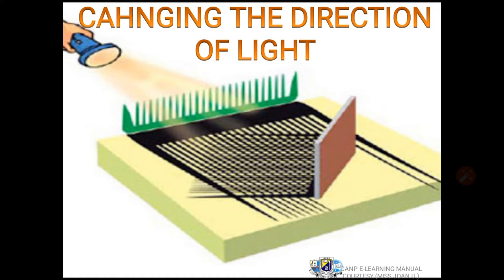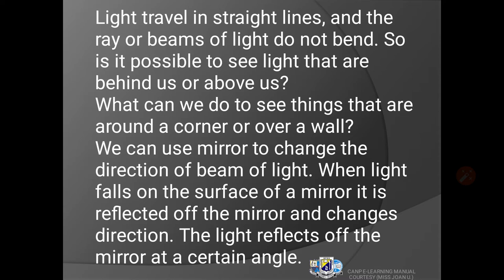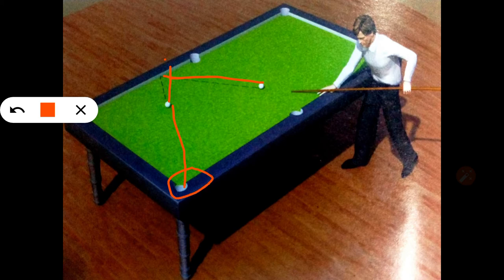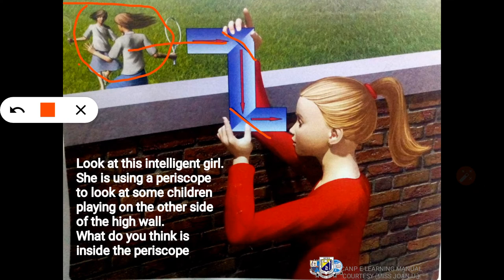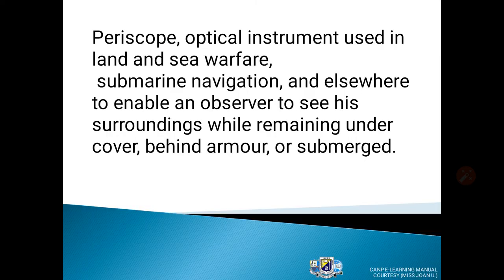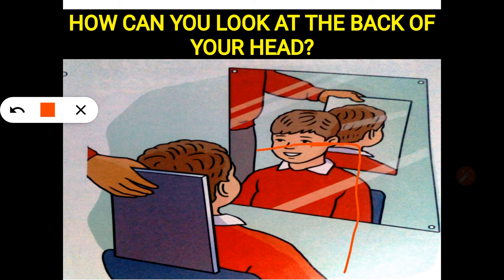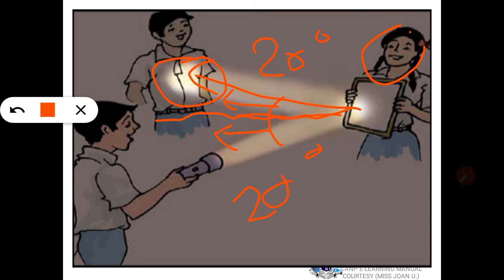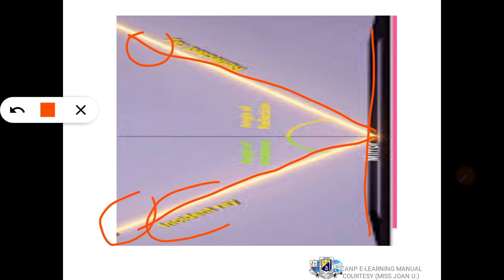Changing the direction of light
Light periscope simplified